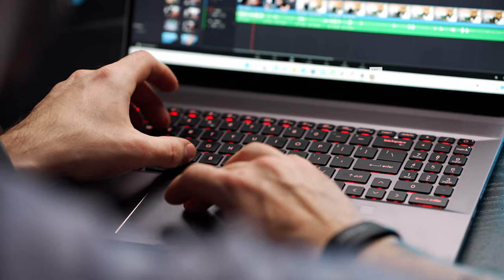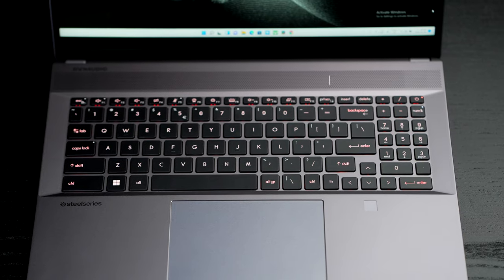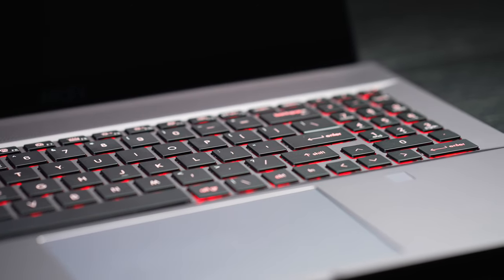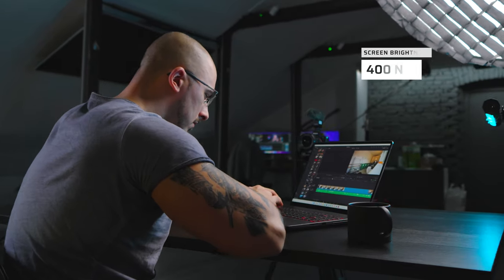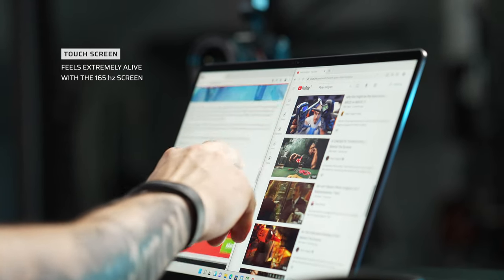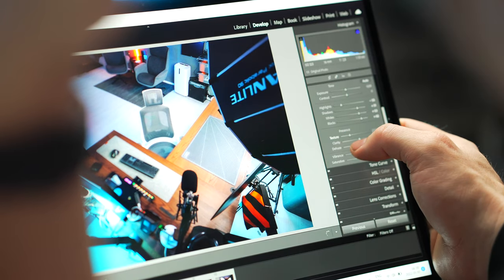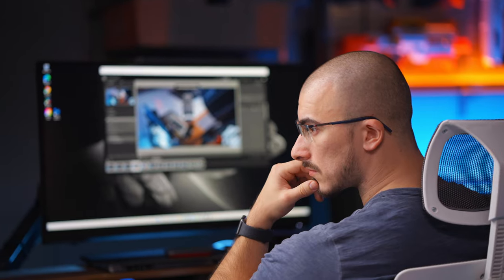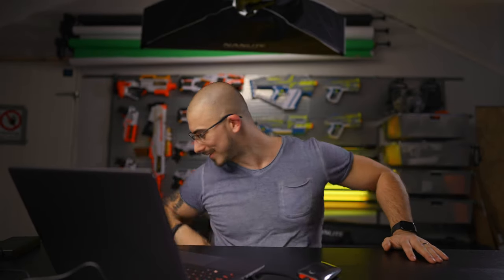Is This A Laptop For Creators? | MSI Creator Z16P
MSI Creator Z16P | A Laptop For Creators?

NERF GUNS